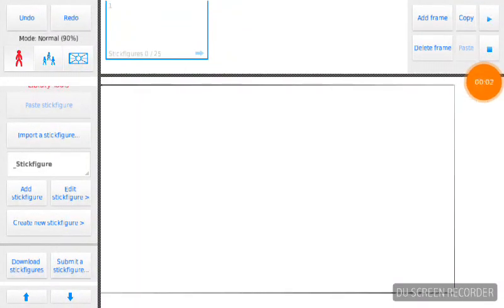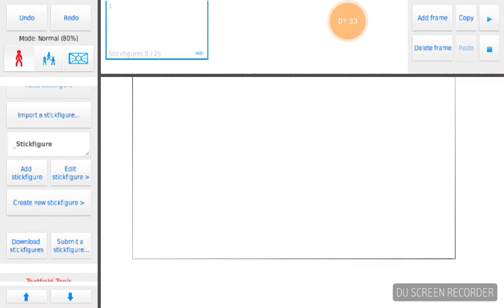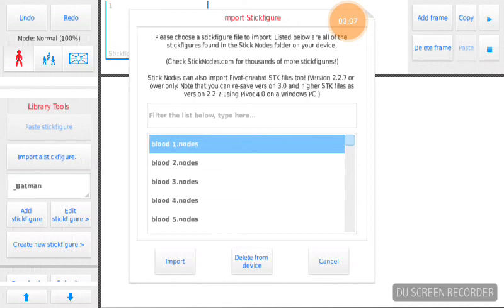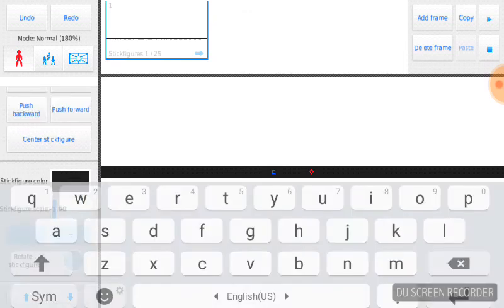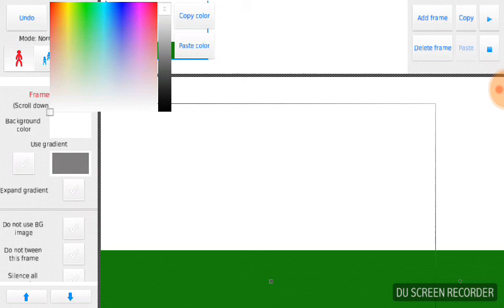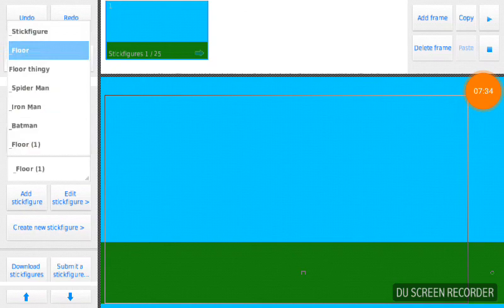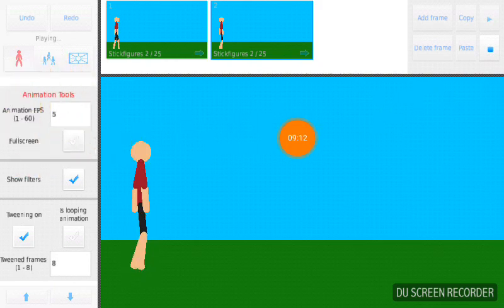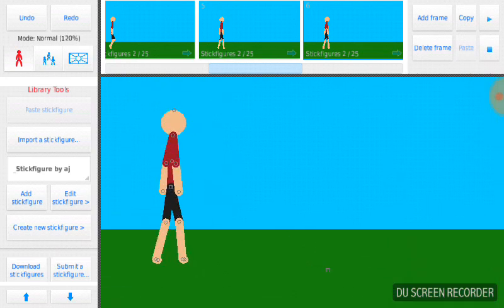How to use stick nodes!!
Hi guys!! Ima make the link of the app later of next week if i can so just wait!! (Or u could just download the app on app store) so i hope u guys!!